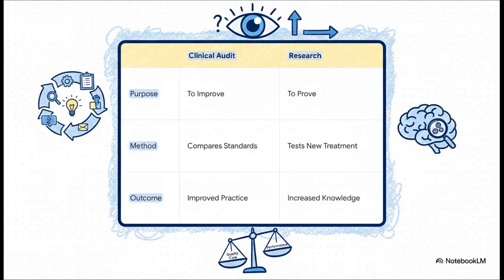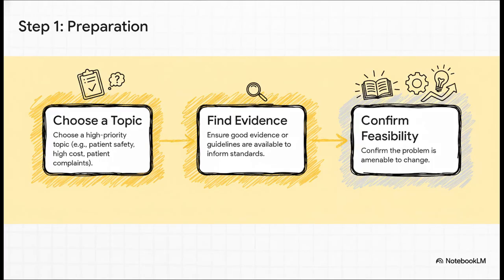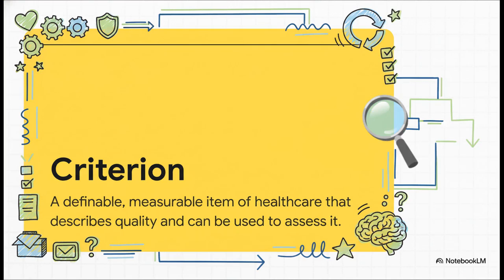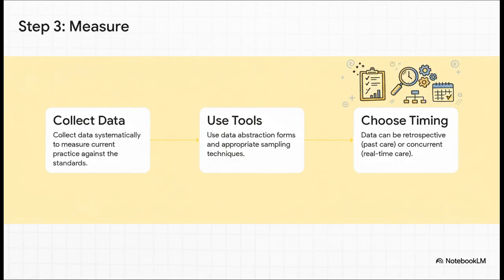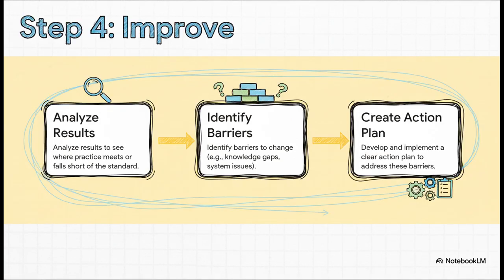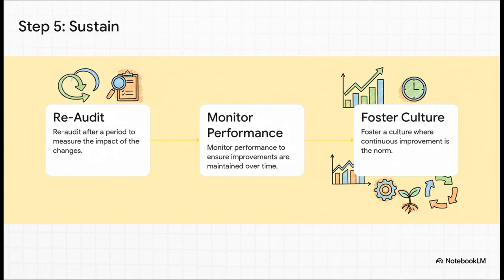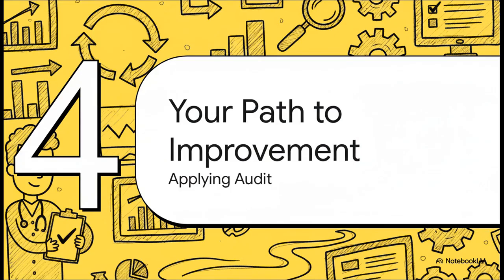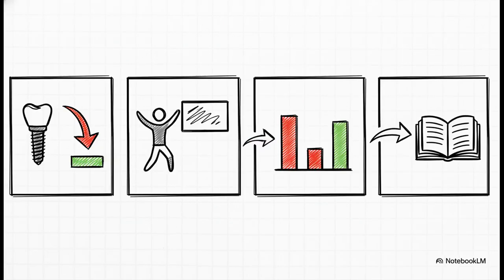Clinical Audit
The video provides an extensive overview of clinical audit, detailing its principles, process, and relevance, particularly within a dental healthcare setting for postgraduate students. It defines clinical audit as a systematic critical analysis of care quality, aimed at continuous improvement and establishing accountability, and contrasts it with clinical research and service evaluation. The core of the material explains the five-stage audit cycle—preparing for audit, selecting criteria and standards, measuring performance, making improvements, and sustaining change/re-audit—emphasising that improvement results from systematically reviewing care against explicit criteria. Furthermore, the text addresses the necessity of setting clear criteria and measurable standards, discusses data collection methods (retrospective vs. concurrent), and touches upon the ethical considerations related to patient confidentiality. [Created with NotebookLM]